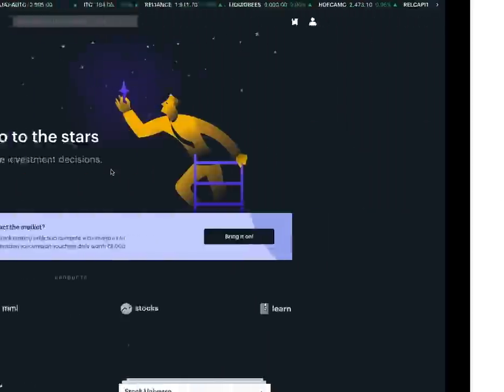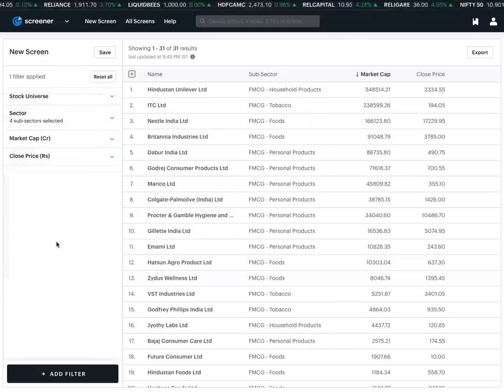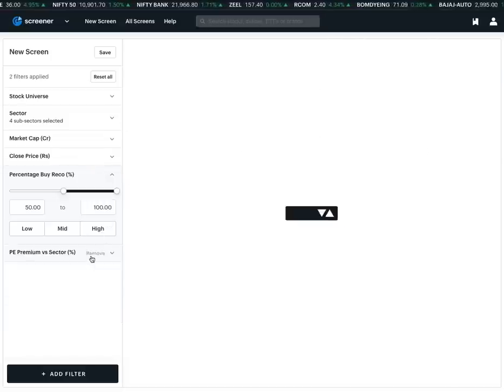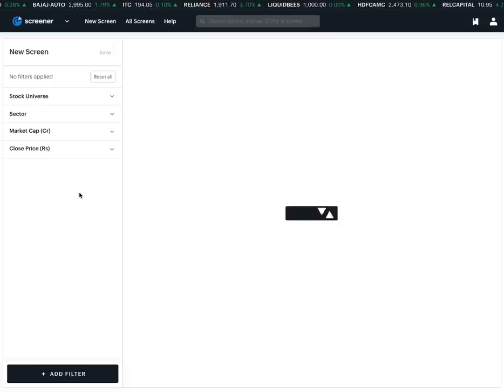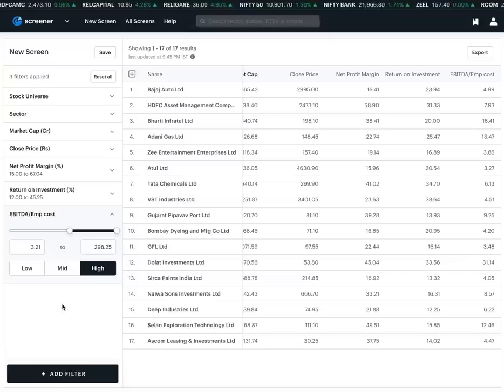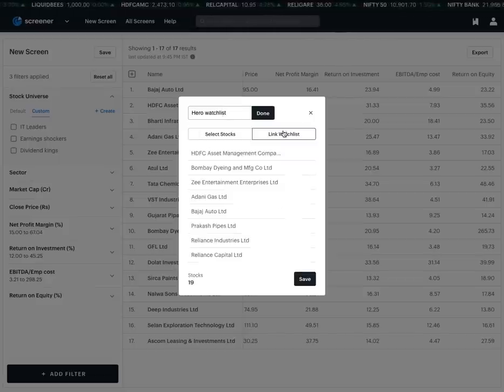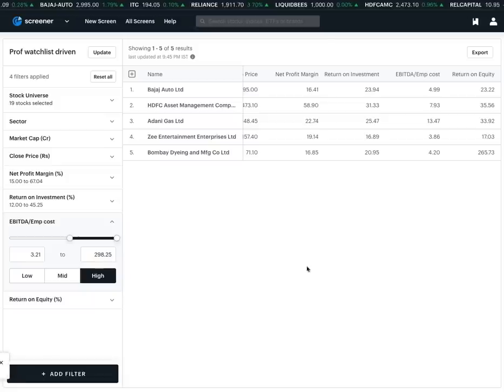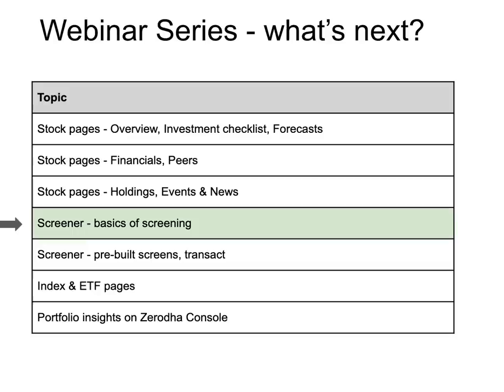Intro to Tickertape #4 Basics of Screening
explaining their features in detail and their integrations with the Zerodha platforms.

In the fourth video in the series, Ujjwal from Tickertape talks about how to use screener